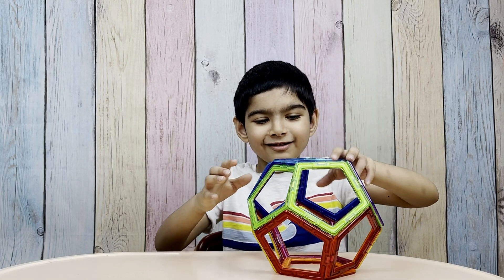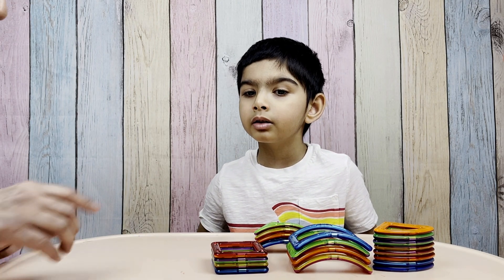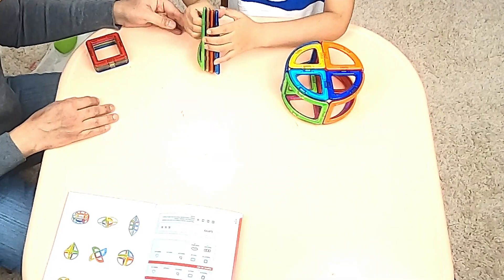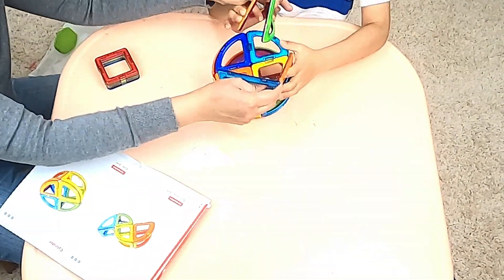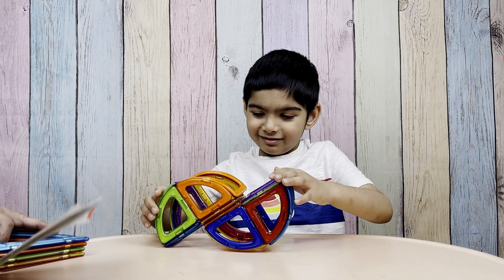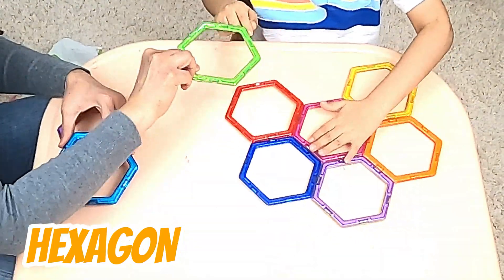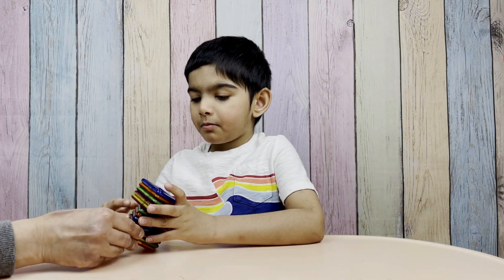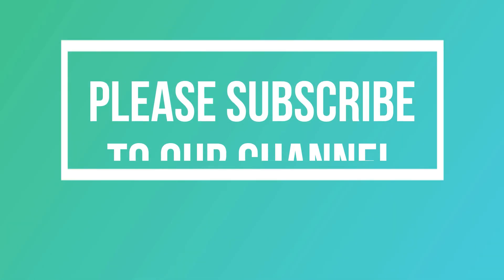Magformers Magnetic Tiles is a fun STEM toy set to play and build 3D shapes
Magformers Magnetic Tiles is a fun stem toy set to play with. Magformers magnetic tiles come in multiple shapes and sizes like pentagon, hexagon, diamond, sector, cone, squares, arcs, etc. We can build multiple 3D shapes in rainbow colors from these stem toys.

Magformers Curve 20 Pieces Rainbow Colors @ Amazon